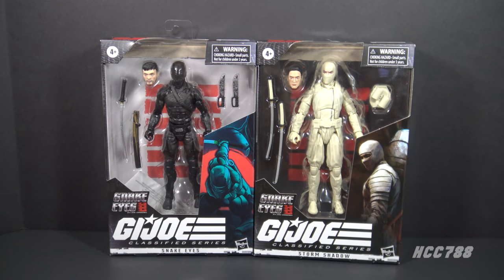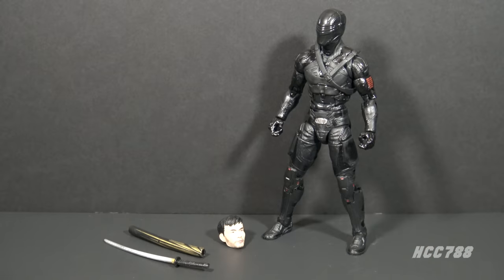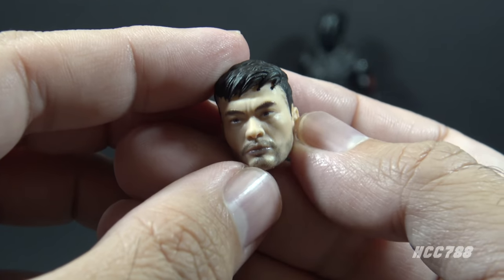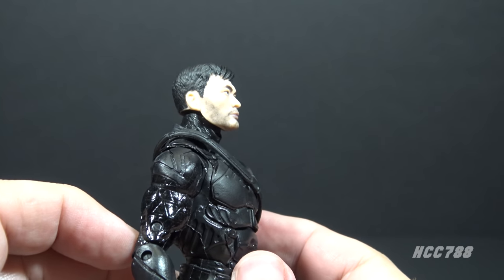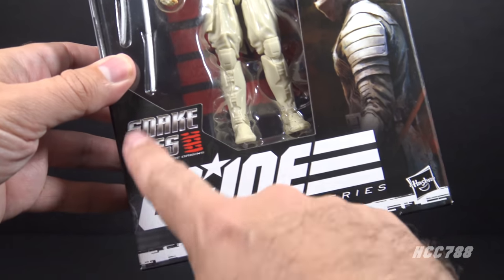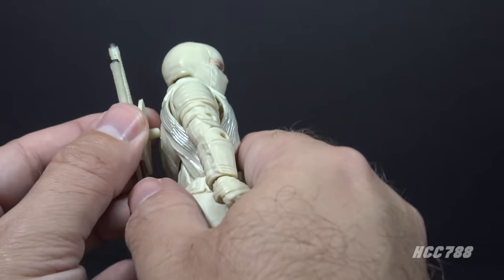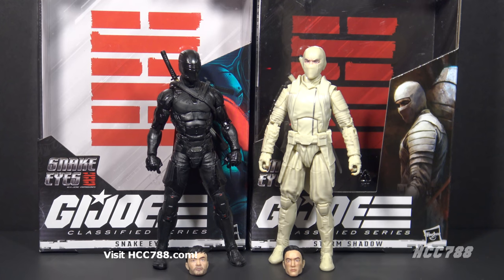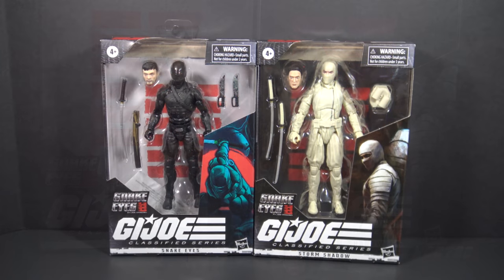Are the figures better than the movie? G.I. Joe Classified SNAKE EYES and STORM SHADOW HCC788 review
Hero theme
by MK2

Opening animation by Chris Piers

Patrons:
Kenneth Bourque
Noel Wood
HSteege
Brian Griesbach
Marcus Johnston
cason nelson
SilentGhost
Drew Walker
1baddevildog
Michael
SEO Toy Review
Dave Jackson
Jayce1701
James Frane
John Sexton
Gary Viola
Glenn Peek
Ravi Swamy
Fred Woodworth
Bob Hansen
Matt Ruben
Gary Wolf
Mate Mylar
RealWraith77
Jon Carling
Bradley D Dellow
Eric Ehmann
Justin Looby
sirkowski
Elad Avni
Chris Kanack
Rob Wilson
sephi melli
Andrew Creech
Plastica
Brian Buser
Sean Neprud
Jesse Kussatz
Marc Gold
daccatube
Peter Eimon
Gazz
Abomb Justice of the Clan MacDonald
Mark Taylor
Brad Williams
Emil Bach Worsøe
Neal S. Gulotti
Mike Murdock
Magnus Lauglo
Venetian Snares